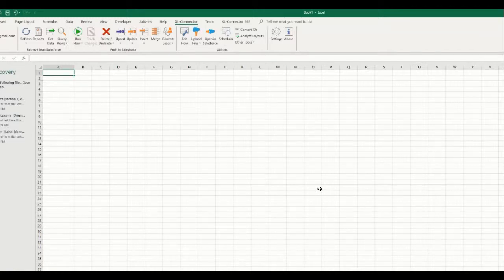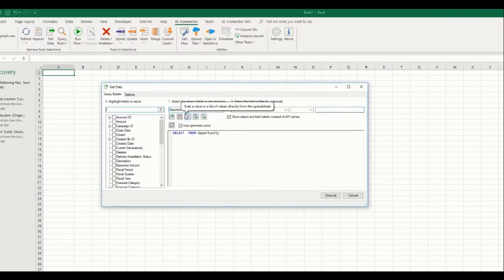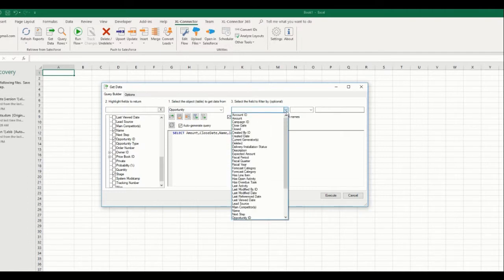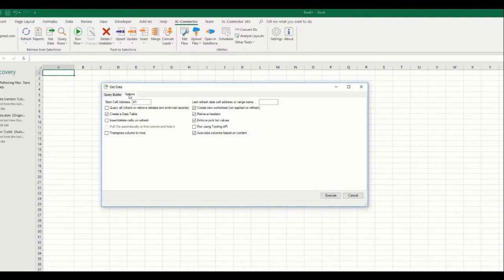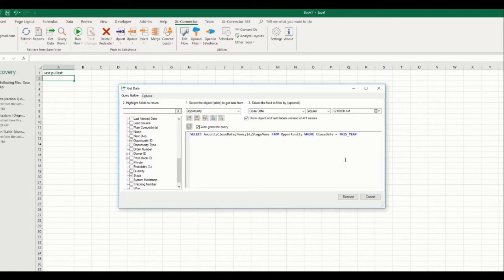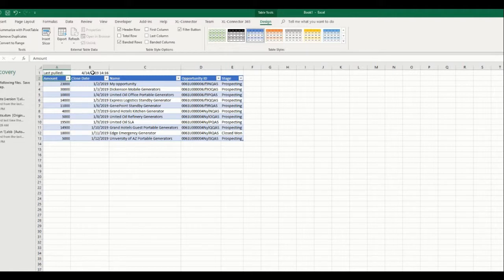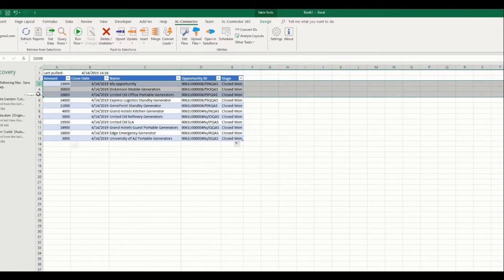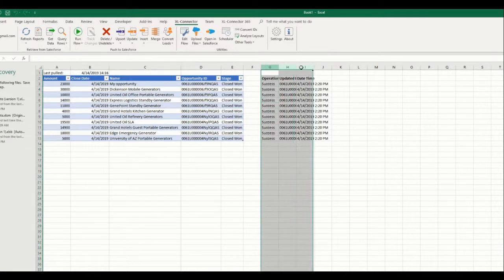Ad-hoc data updates in Salesforce using XL-Connector